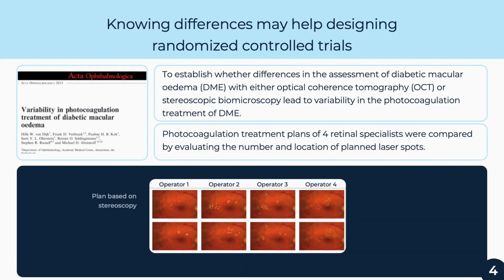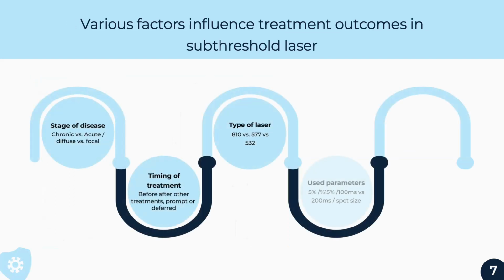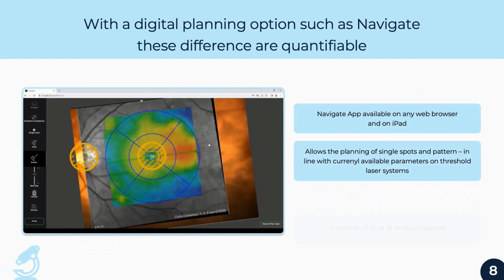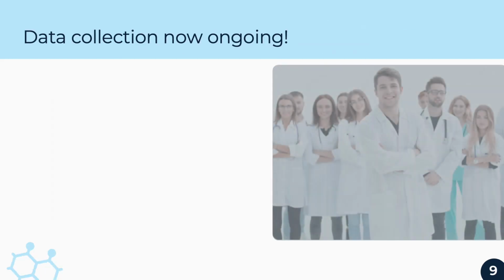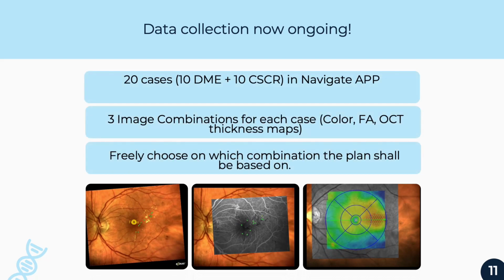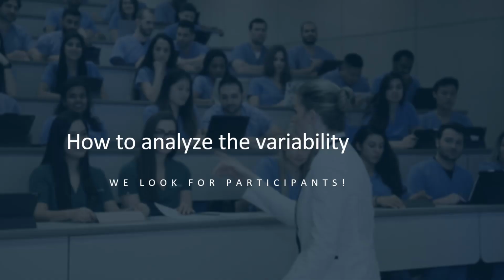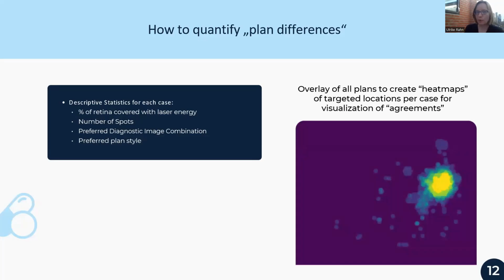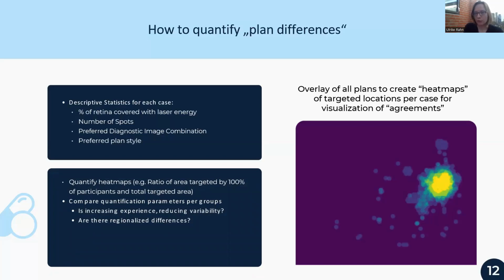Webinar: Understanding differences in planning subthreshold laser treatments - Navigate App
Presenter: Dr. Jay Chhablani, University of Pittsburgh, USA,  Dr. Eugene Ng (Institute of Eye Surgery and UPMC Ireland and Ulrike Rahn, OD-OS GmbH